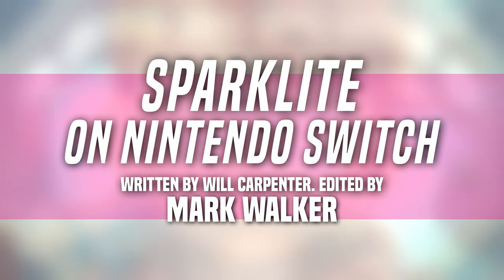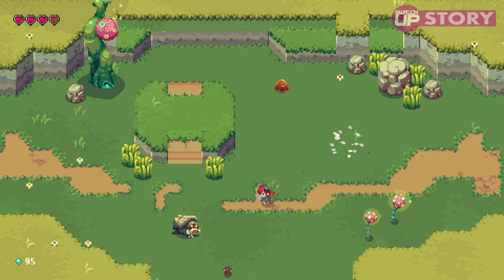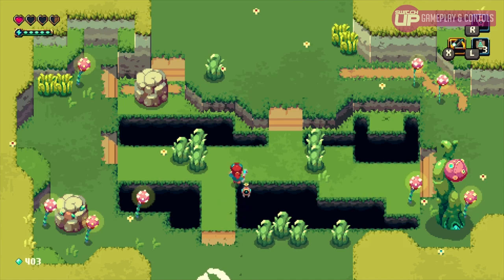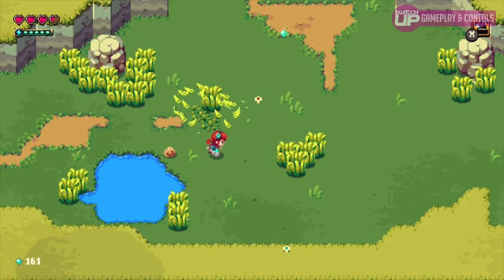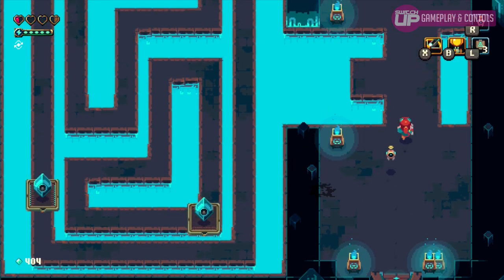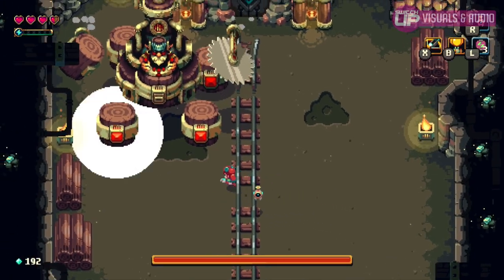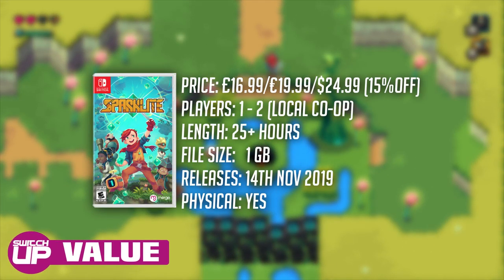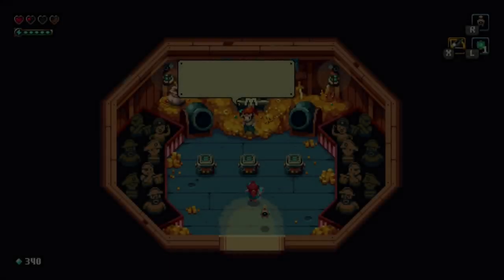Sparklite Nintendo Switch Review: A Rogue-link to the past?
Here’s our Sparklite Nintendo Switch review - like a cross between Zelda, Moonlighter and Old school ARPGs. You might just love this one, well, let’s find out!

Consider joining our Patron Saints!